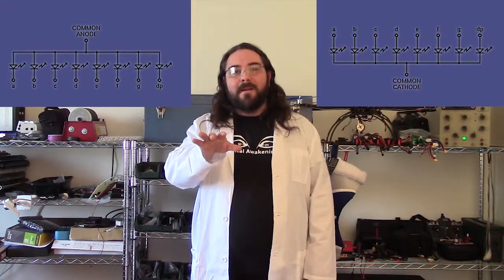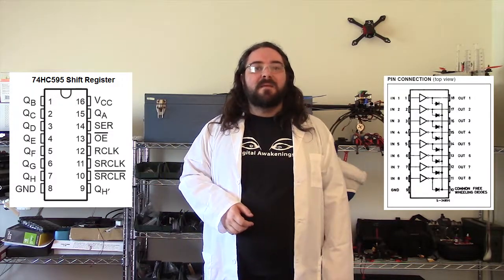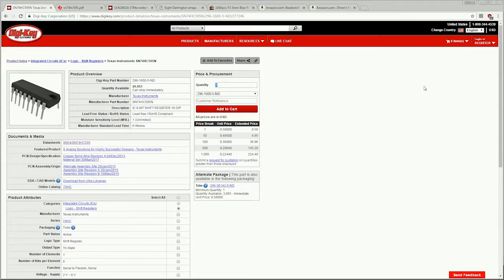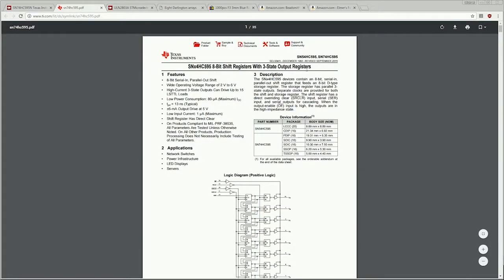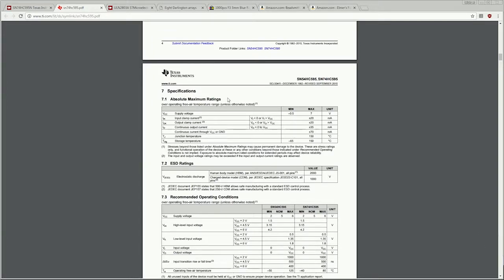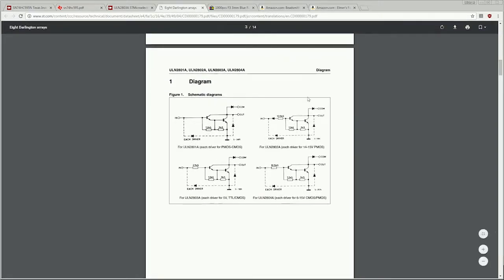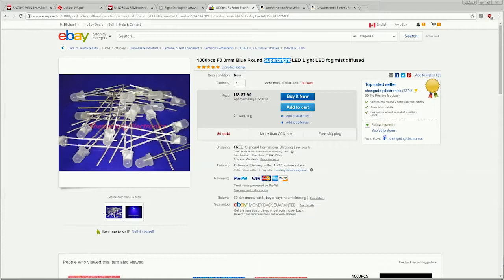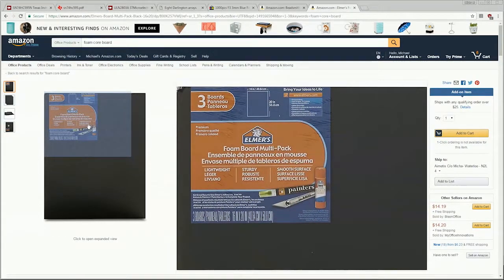The Cube Project - Part 1 of 4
With this video we are kicking off an awesome build.

We are going to be planning and building an internet aware, Bluetooth enabled  8x8x8 led cube.

So lab coat up! we are going to learn something today!

Hakko fx-888D
Silvered Copper Wire
Foam Core Board